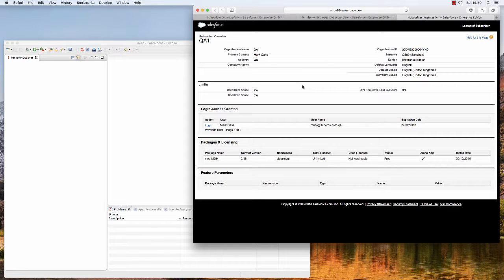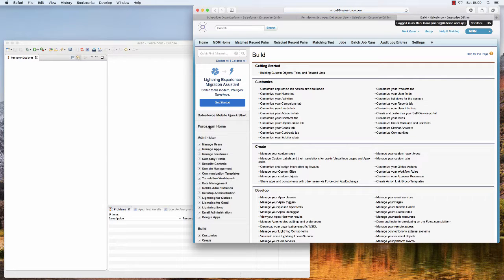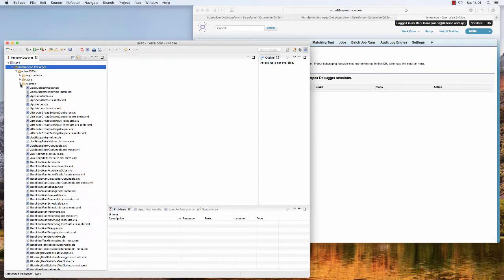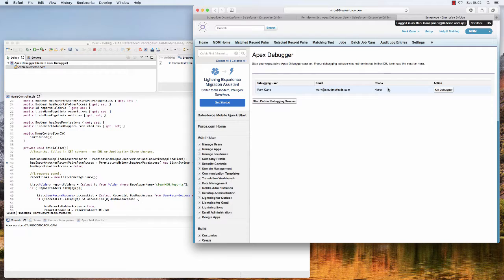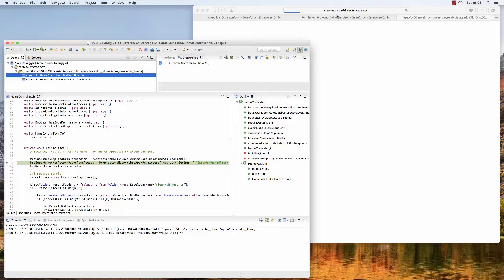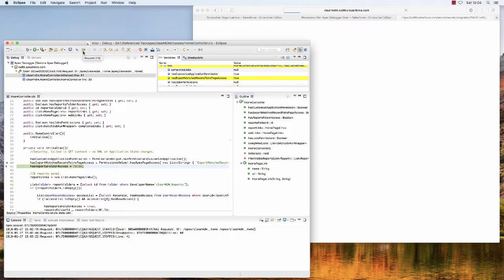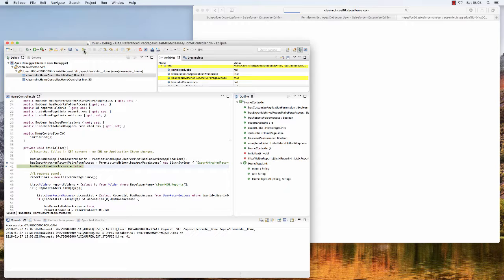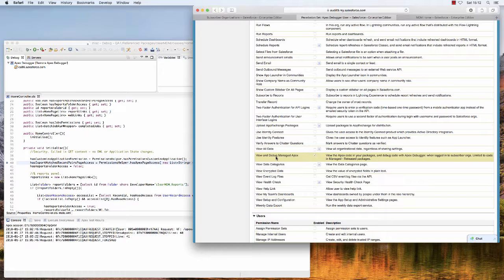Apex Debugger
Apex Debugger Demonstration